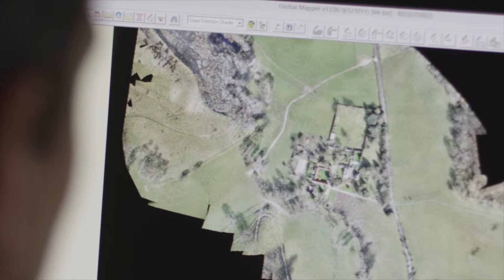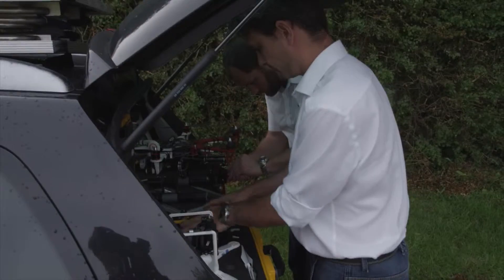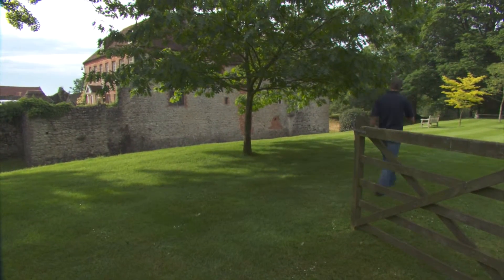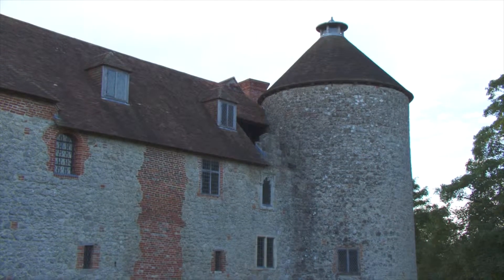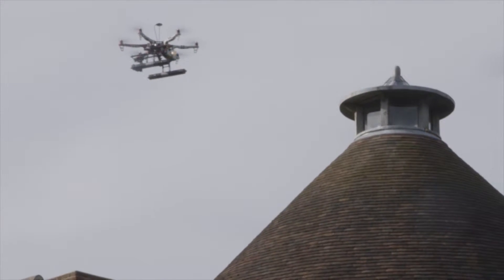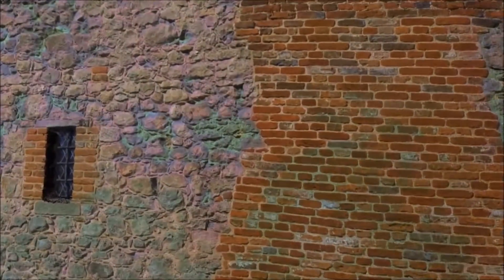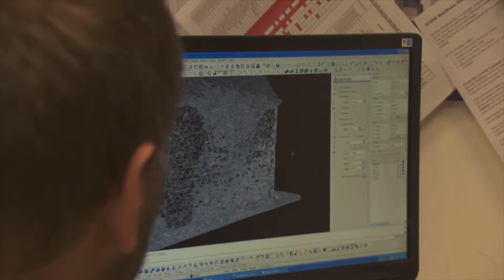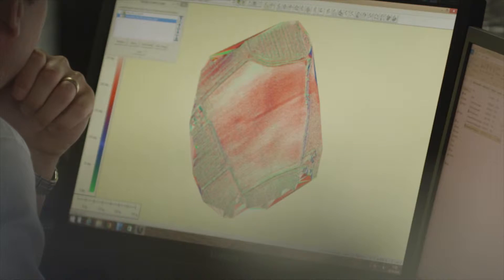UAV Surveying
Showing how the use of our UAVs can help benefit the surveying industry